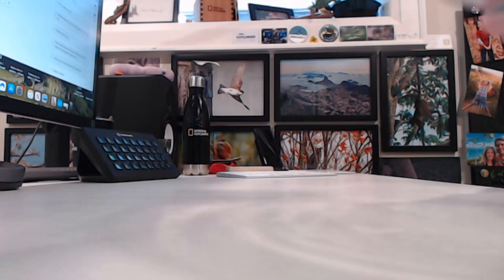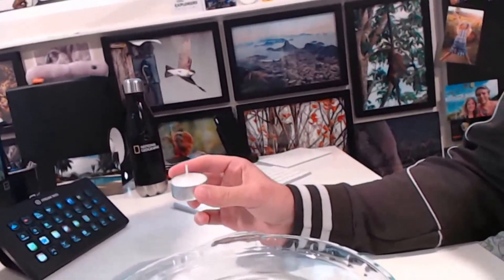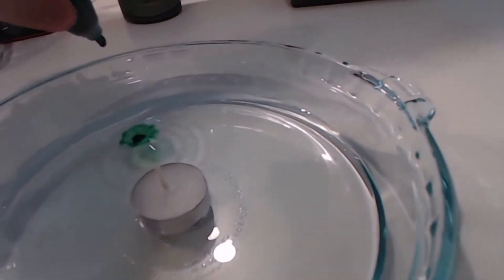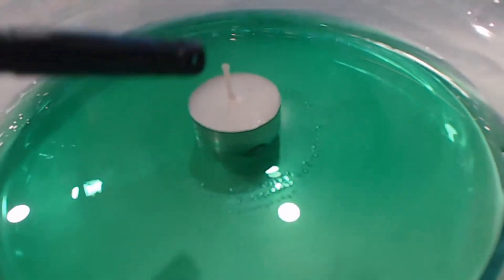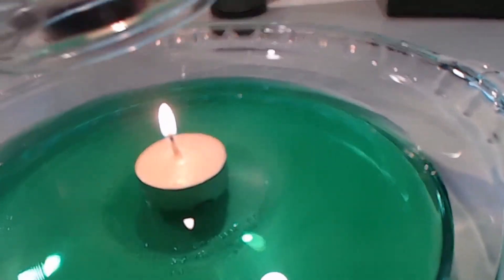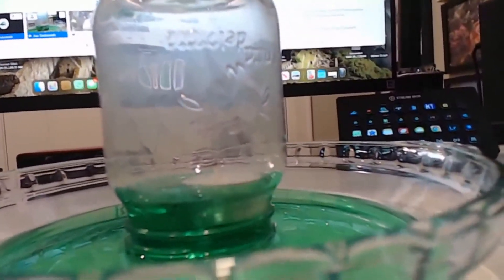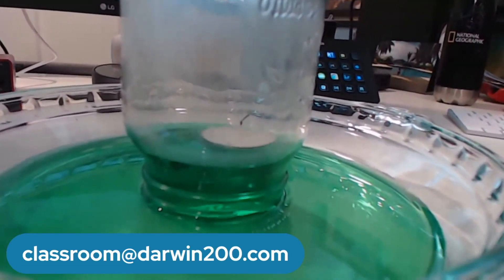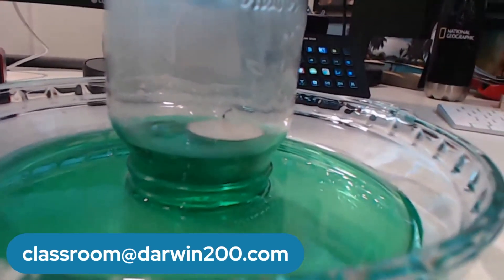Candle in a Jar Experiment (Segment from World's Most Exciting Classroom Episode 23)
Candle in a Jar Experiment